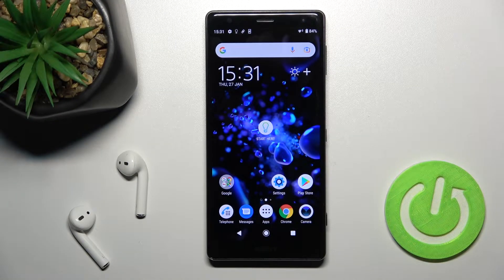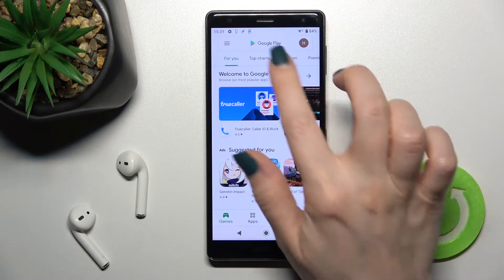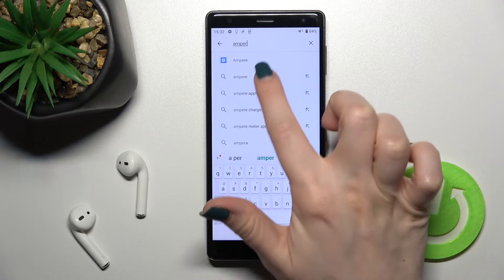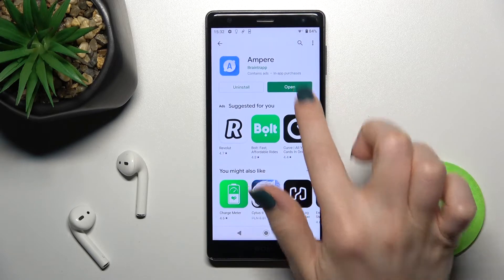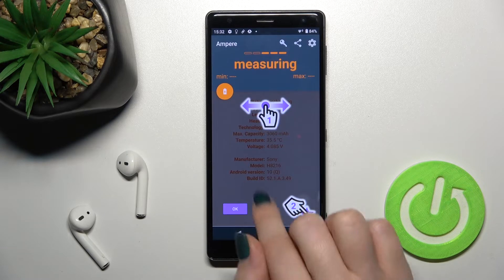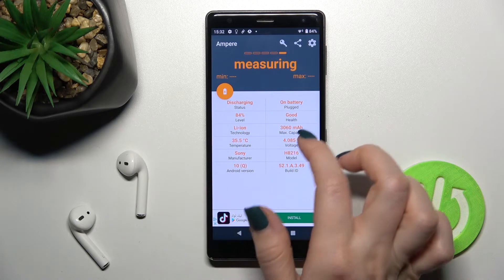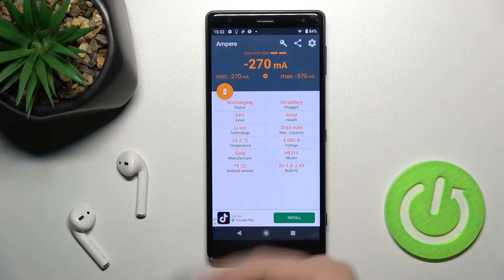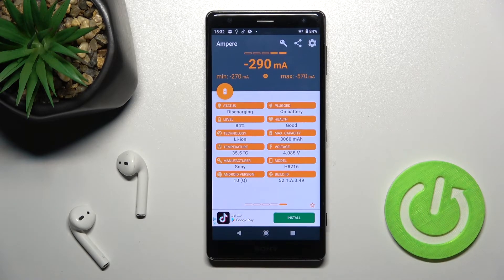How to Check Battery Health on SONY Xperia XZ2 // Ampere App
Learn more information about the SONY Xperia XZ2:
Ampere is a free Google Play Store app that allows you to get all kinds of useful battery data and battery specifications on your SONY Xperia XZ2 smartphone. In this particular video tutorial, our specialist is going to show how you can use the Ampere app for getting the current health condition of the battery on your SONY Xperia XZ2 device.

How to see what is the current health of the battery on the SONY Xperia XZ2? How to use the Ampere app on SONY Xperia XZ2? How to check the battery condition on SONY Xperia XZ2? How to maintain the battery health state on SONY Xperia XZ2? How to use Ampere for checking battery specifications of the SONY Xperia XZ2?